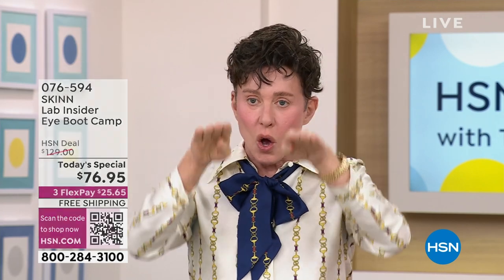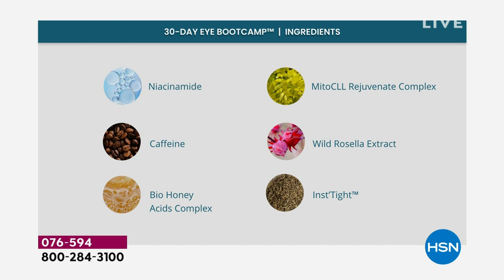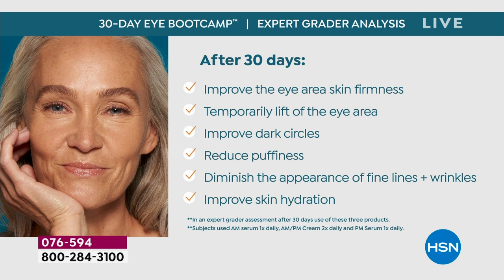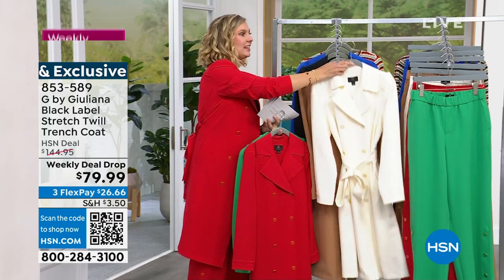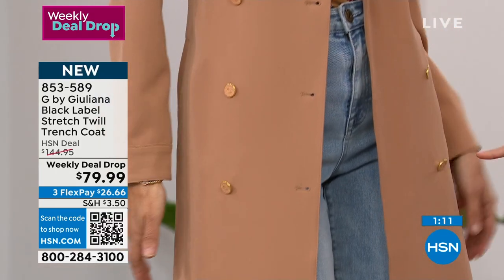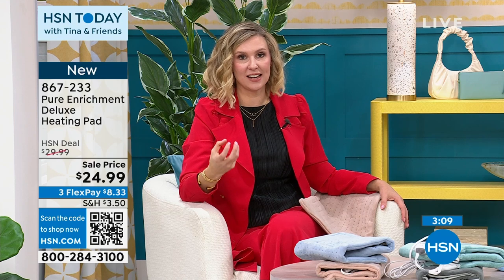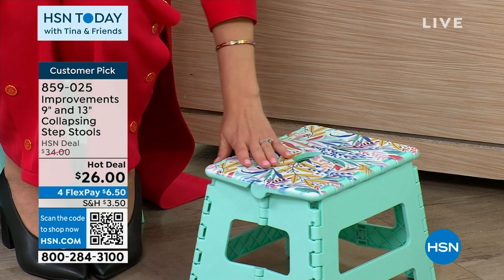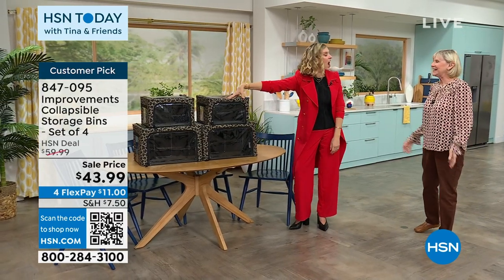HSN | HSN Today with Tina & Friends 02.21.2024 - 08 AM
Start every day with a big cup of fun-infused, interactive, WE-time with Tina and Friends!